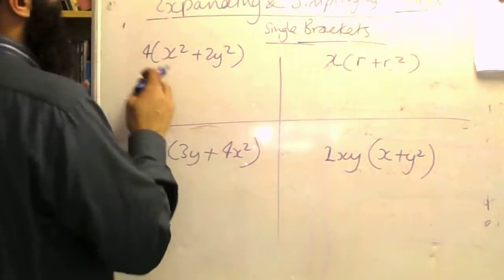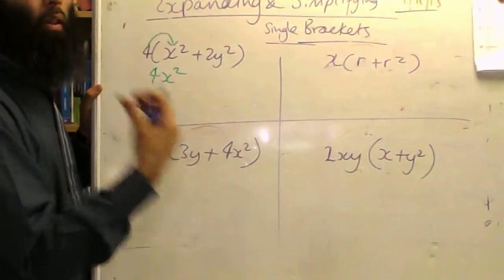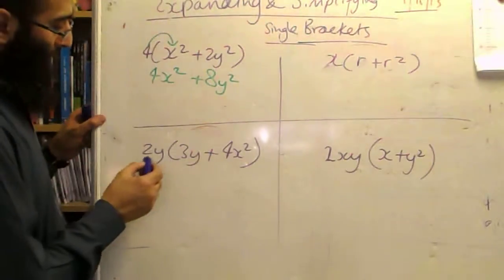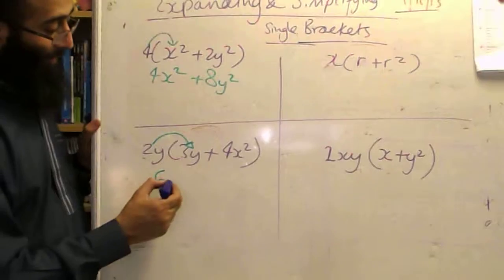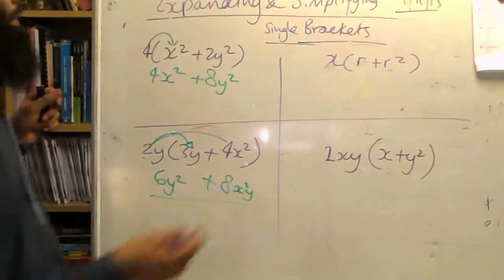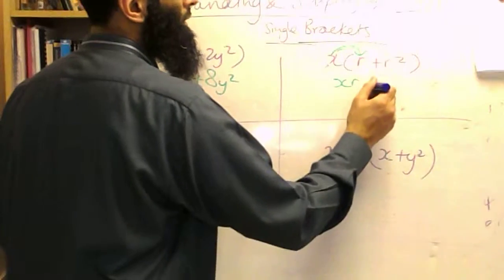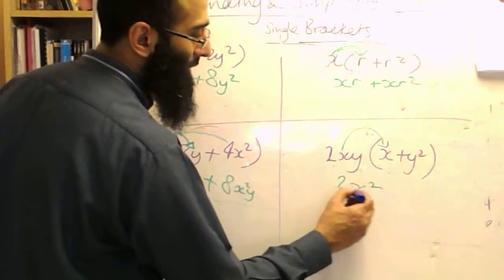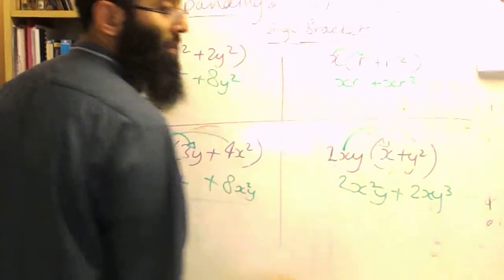Expanding Single Brackets 2